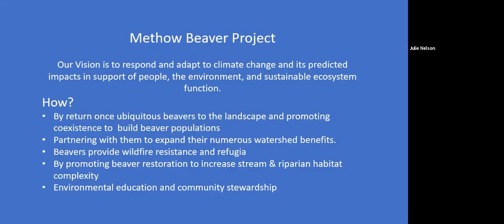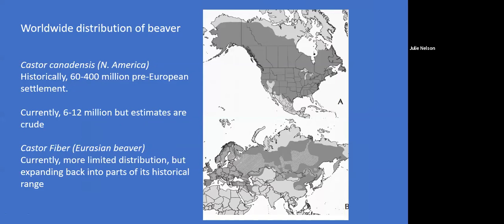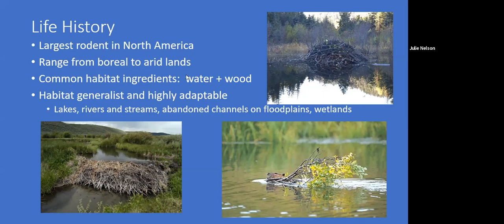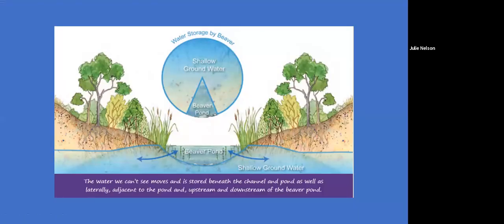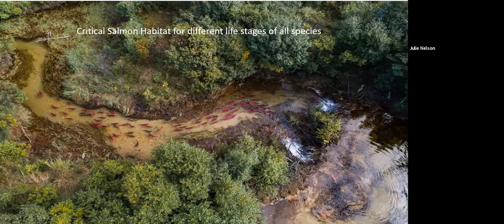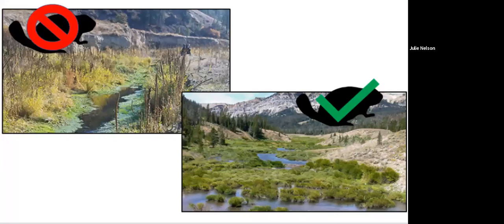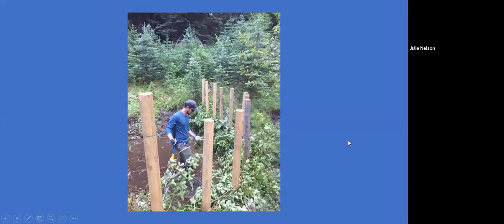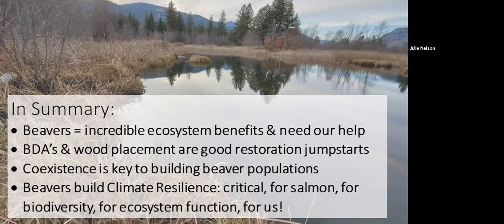Beaver Project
Join Julie Nelson of the Methow Beaver Project to gain a greater appreciation for beavers and how they are a “key” component in stream restoration, their connection to salmon, how their spaces provide resilience to wildfire, and a sustainable water supply for wildlife and human communities.

The Methow Beaver Project  promotes beavers as a tool for maintaining stream integrity, restoring riparian habitat and reclaiming wetlands, while fostering community education and involvement to improve the health and resilience of the Methow Valley watershed.

Julie Nelson has been with MBP since 2013 and is currently their Education and Outreach Coordinator. Before joining MBP she was a longtime Lead Naturalist for a premier environmental education organization based in Woodinville. She enjoys sharing her passion for the natural world with students of all ages.